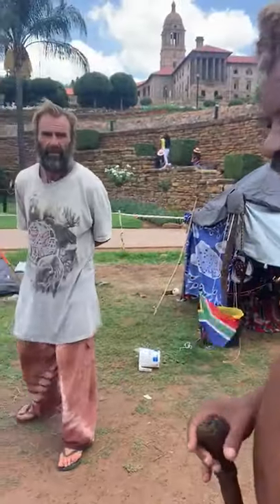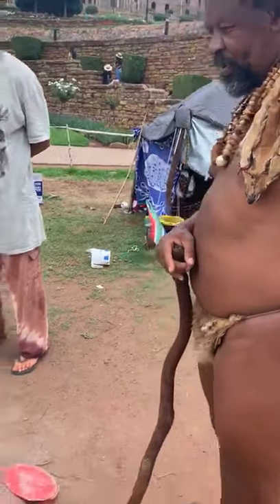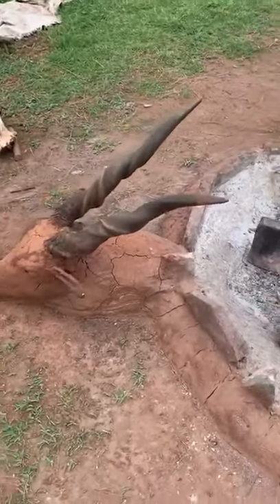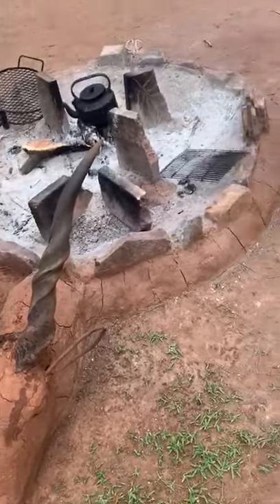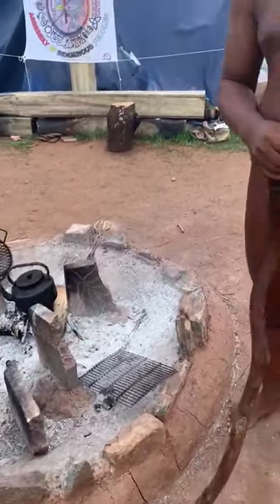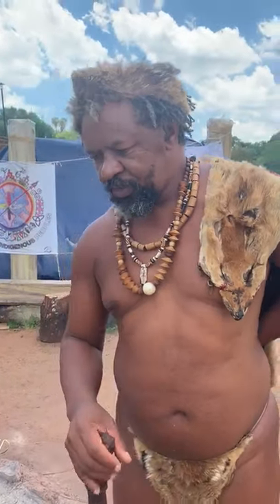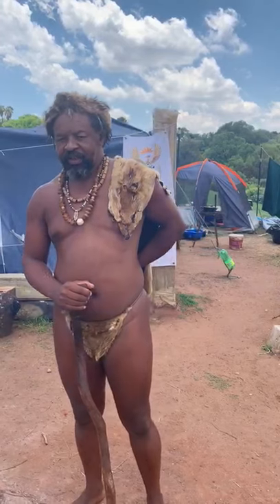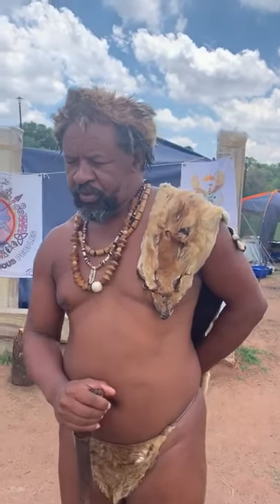Chief Khoisan SA speaks on the importance of the eland antelope.